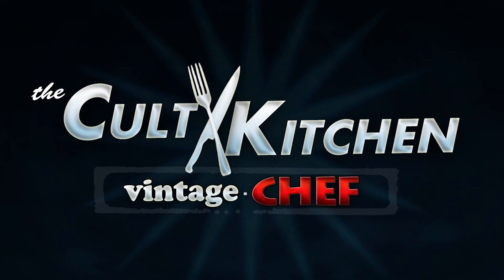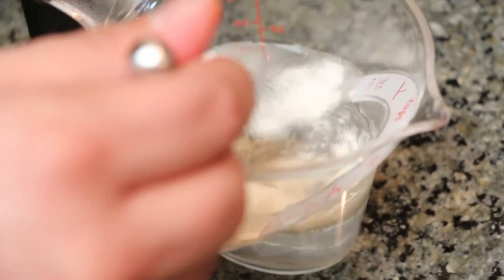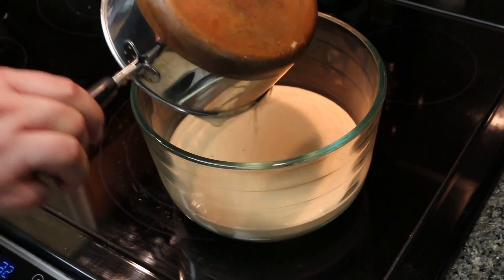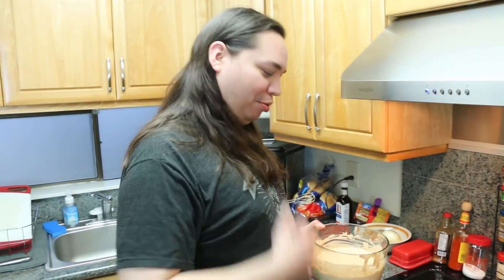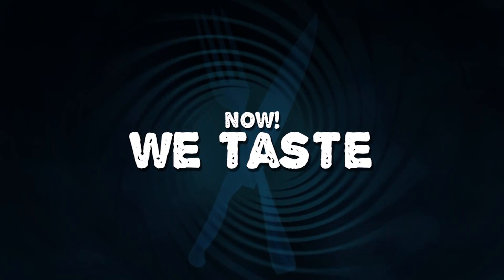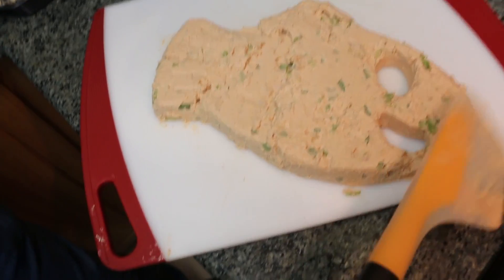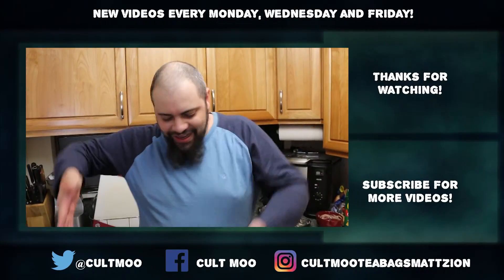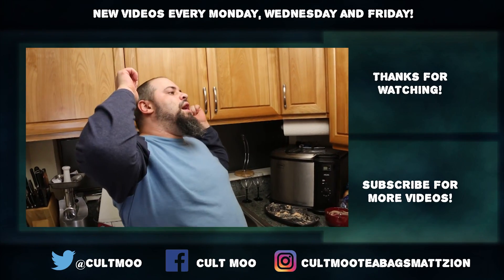We Make an A1 Tuna Mold (Vintage Chef Recipe)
Welcome to the Cult Kitchen! In this segment we are finally breaking out the fish mold! A1 + tuna. What can go wrong?

In this series we will have a differently themed segment for each episode. Do you have an idea for a segment? Leave us a message!